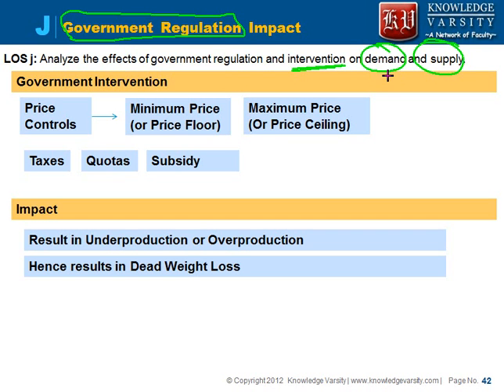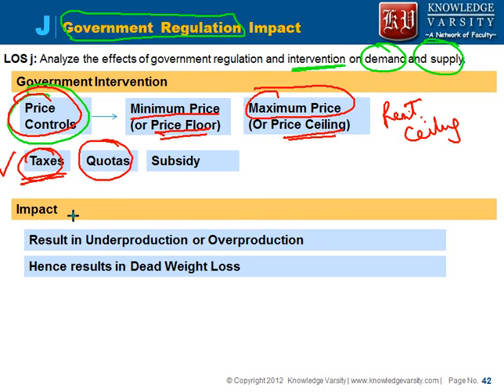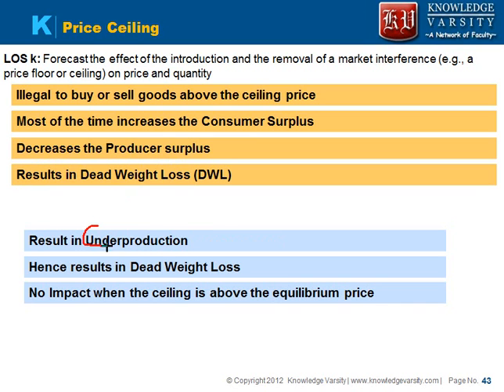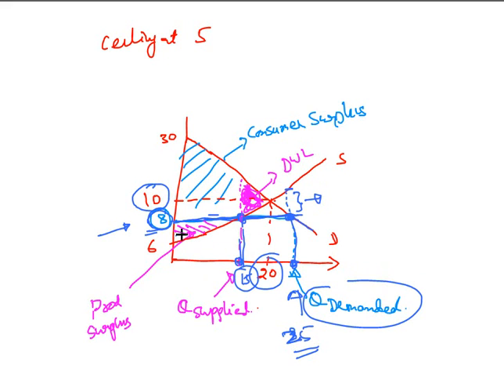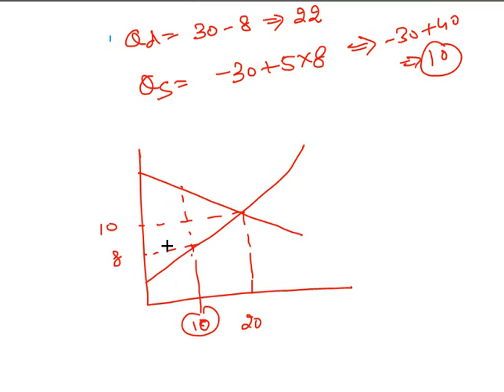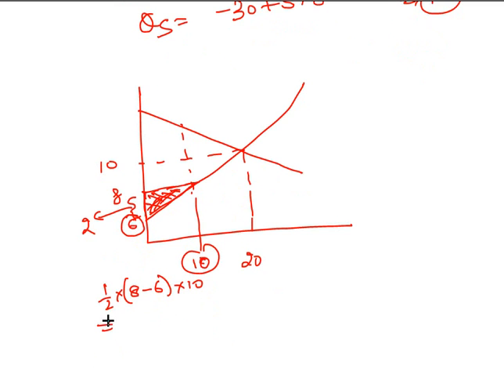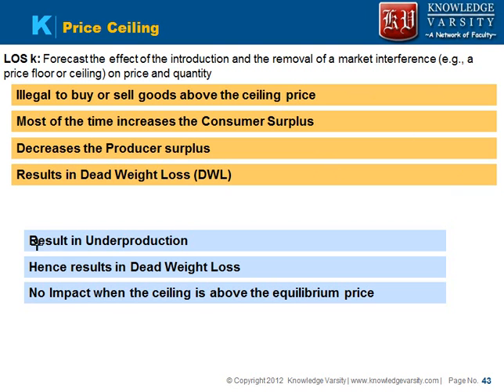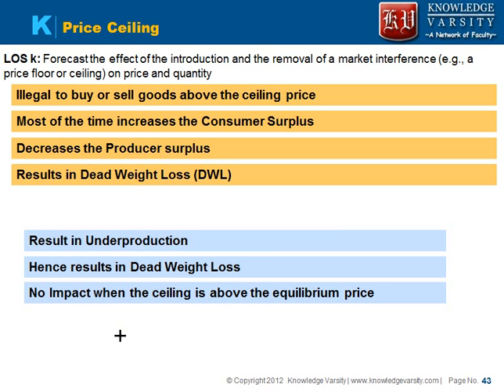CFA Level 1 Economics Reading 13 LOS J and K Government Intervention and Price Ceiling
Here we will discuss the impact of price ceiling on the market efficiency